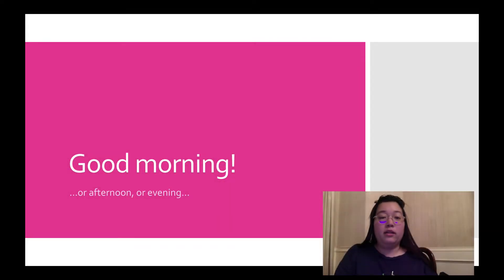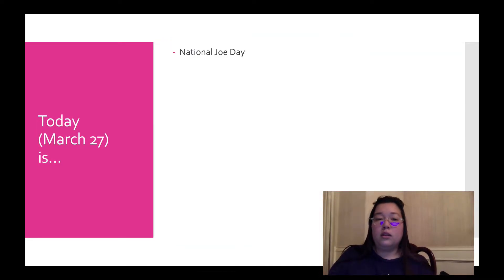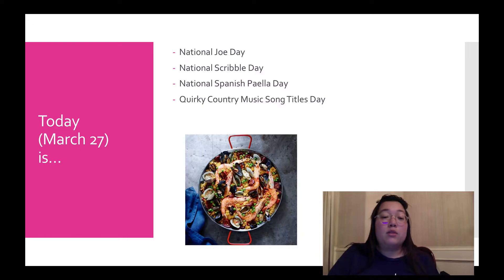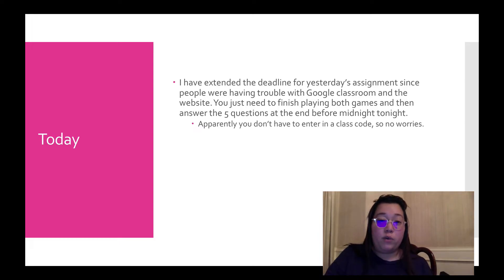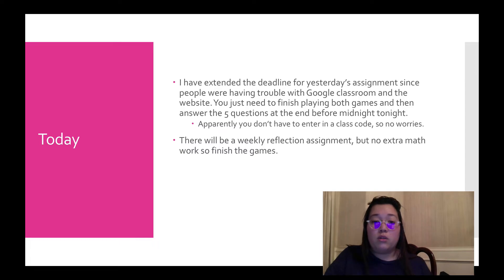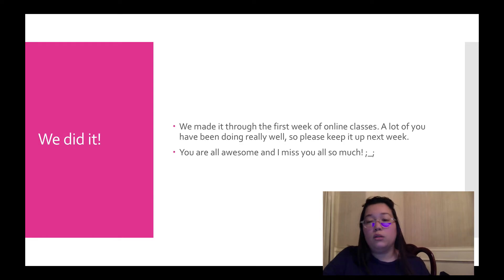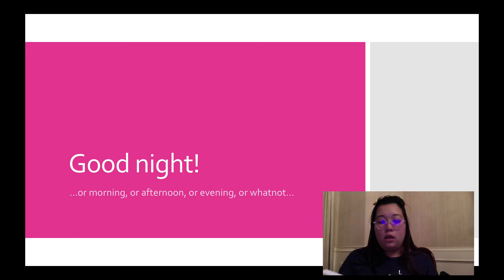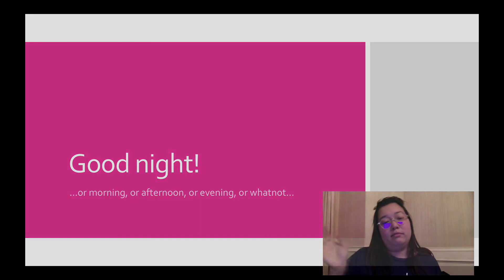Ms. Nguyen Math 8 - 3/27/2020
Good morning! Happy Friday!